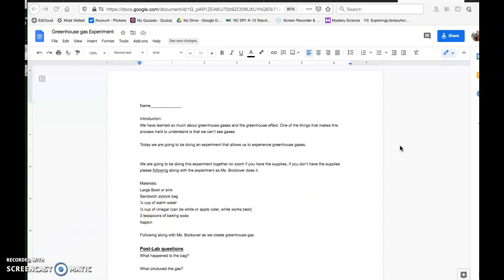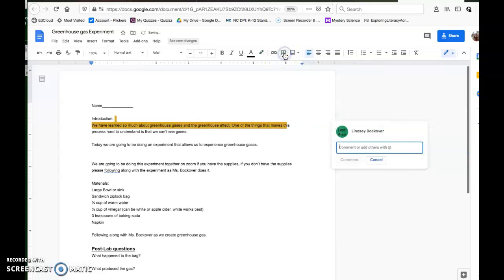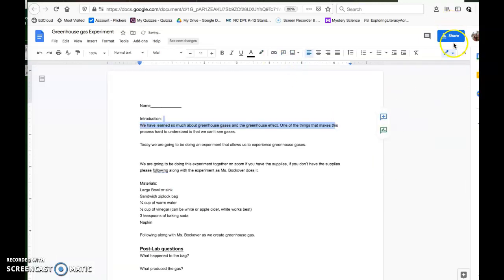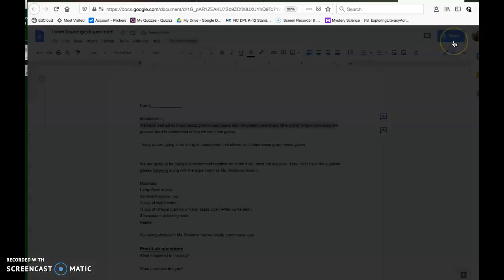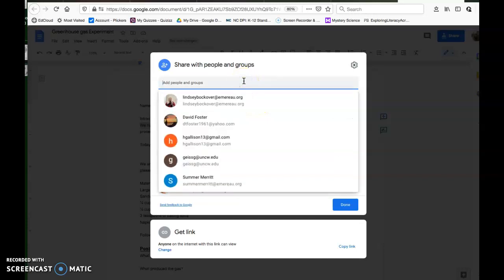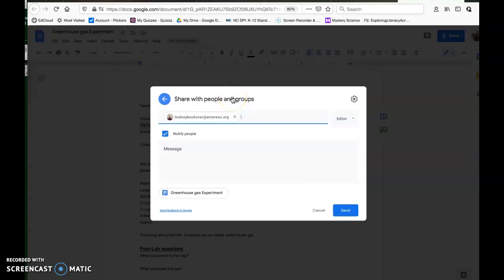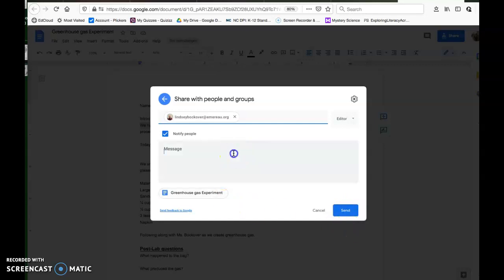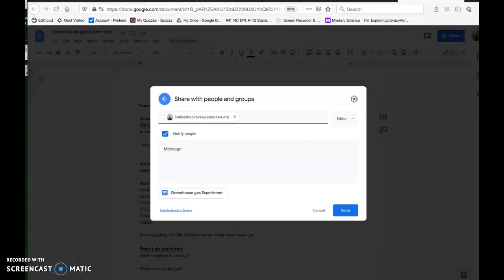Making Ms. Bockover an editor